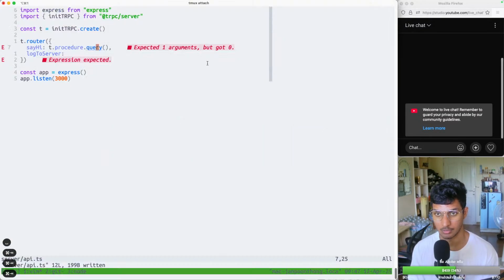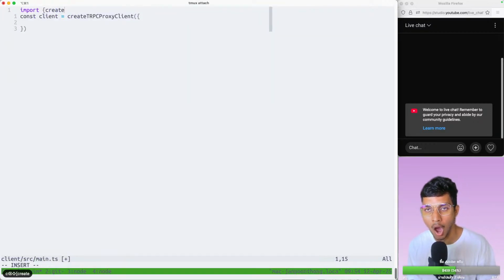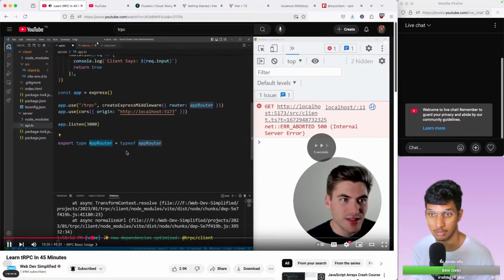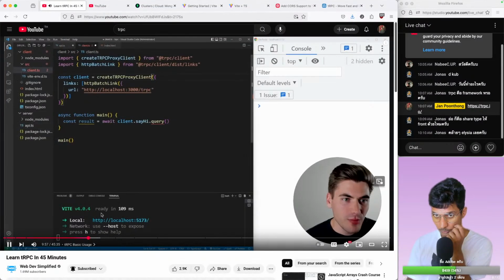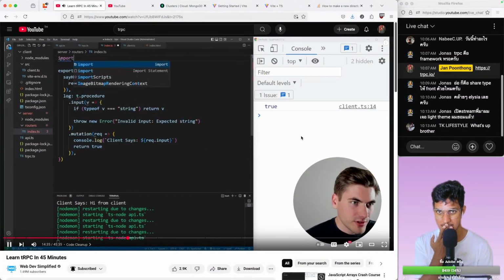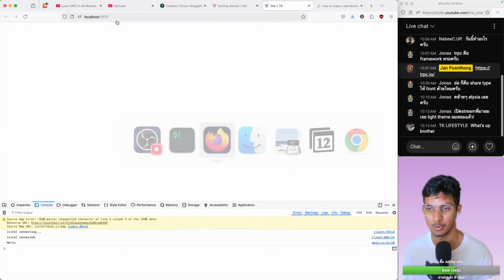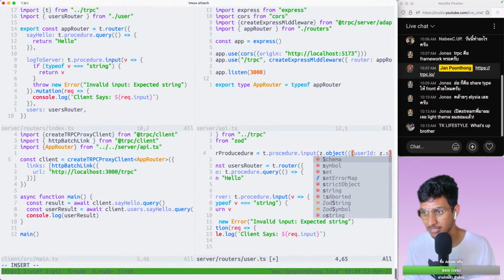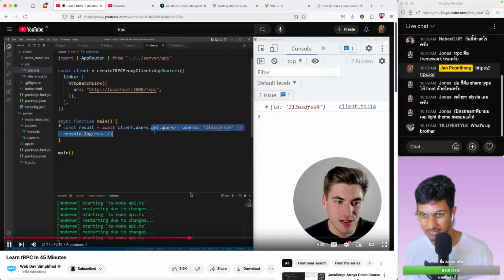🔴LIVE: [ENG/TH] ถามโค้คได้ คุยสบายๆเรื่องเขียนโค้ค เขียนโปรแกรม วิทยาการคอม พัฒนาตัวเอง โปรแกรมเมอร์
รับโดเนท TipMe (PromptPay จะดีกว่าน่ะครับ)
แสนับสนุน: 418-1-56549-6 กรุงศรี จันทร์ พูนทอง

ถ้า เพื่อนๆ พี่ๆ น้องๆ ไม่เห็นด้วยกับคลิปนี้ หรือ เห็นผิดพลาดตรงไหนก็ Comment กันได้น่ะครับ จะได้เรียนรู้ไปด้วยกันน่ะครับผม

ถามได้เกี่ยวกับการเขียนโปรแกรมได้ ติด ไม่เข้าใจ ถามผมได้ ช่วยโปรแกรมเมอร์ไทย

พูดคุยสบายๆเรื่อง